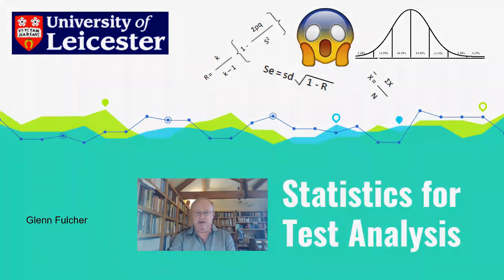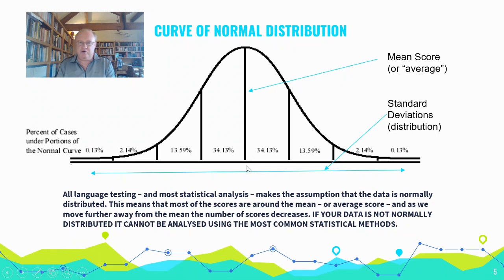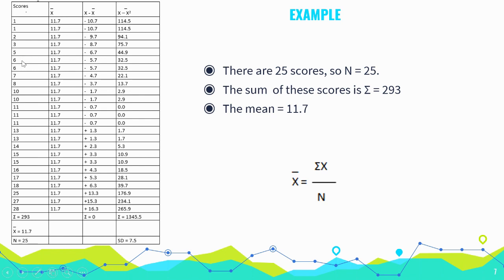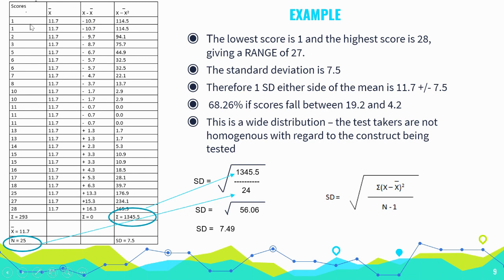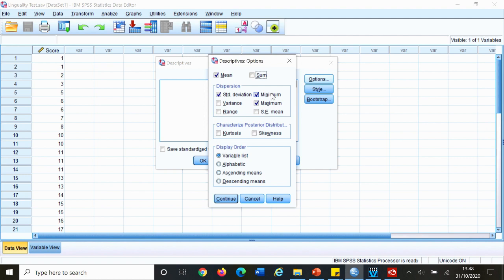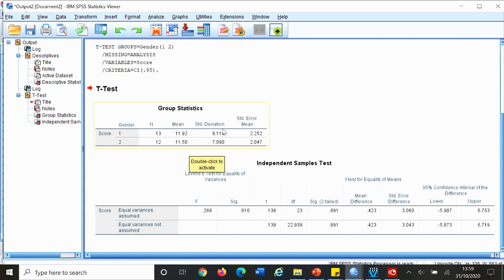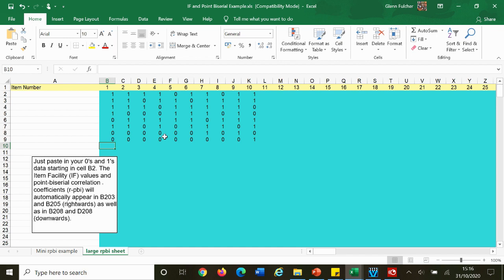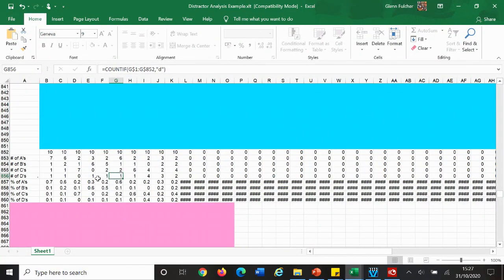Statistics - A Class for MA Students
This video is a class on common statistics for use in classical test analysis. Examples are given using software that can be downloaded from my website, and also SPSS. I cover what are frequently mistakenly described as "descriptive statistics" (because they are really a hypothesis about a mythical "average" person), and item analysis. It is advisable to watch this before you tackle the reliability class. The content was originally designed for the second module on language testing that I taught on the University of Leicester MA in Applied Linguistics. It does not cover the use of IRT, but the basic principles including assumptions about normal distribution still holds for what are essentially alternative more complex probabilistic models. See my video interview with John de Jong for more information on IRT.